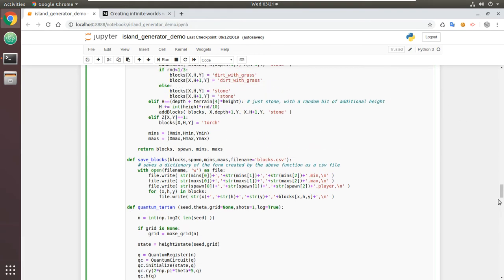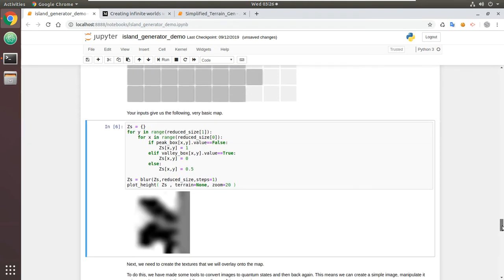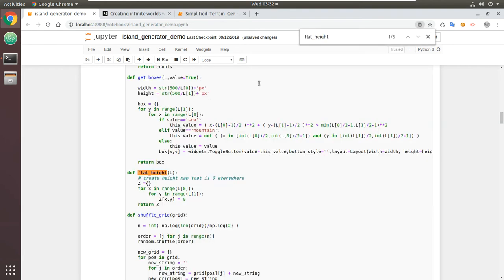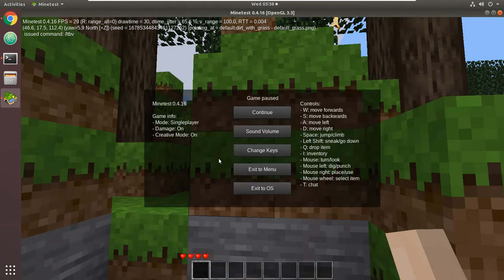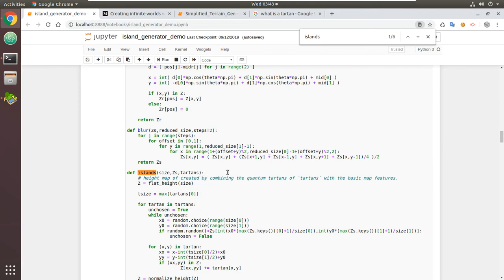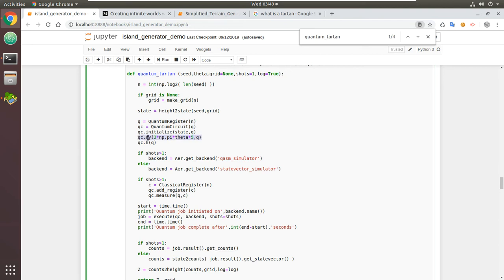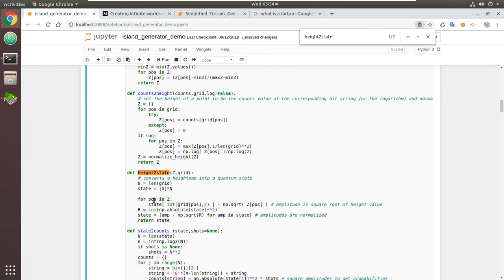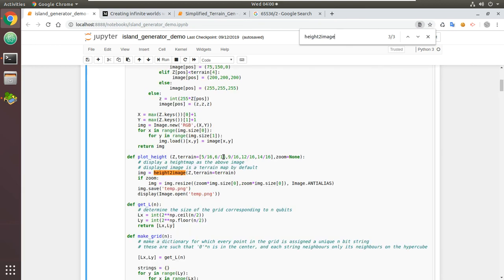Map Generation | Dekodoku [Part 4]